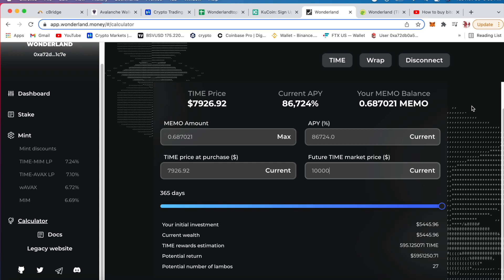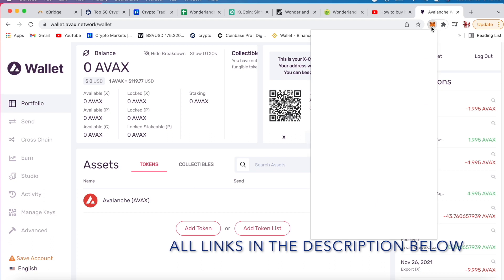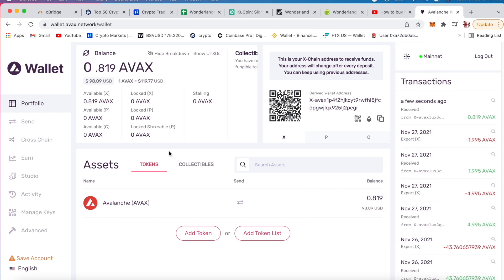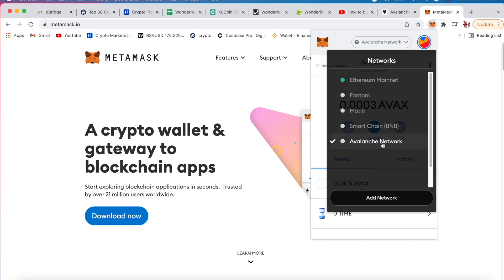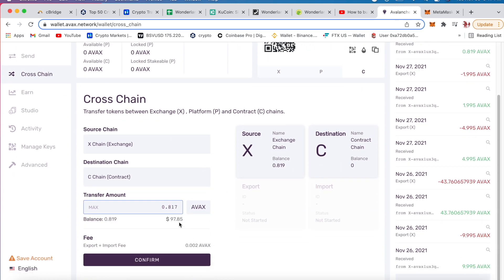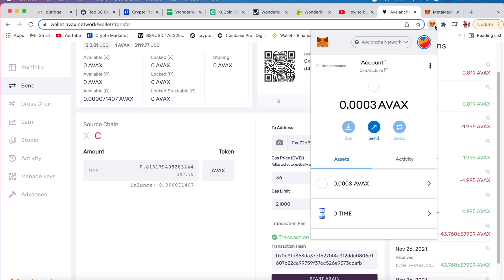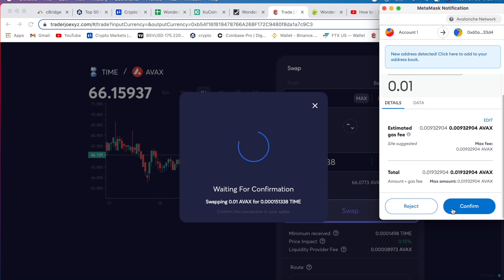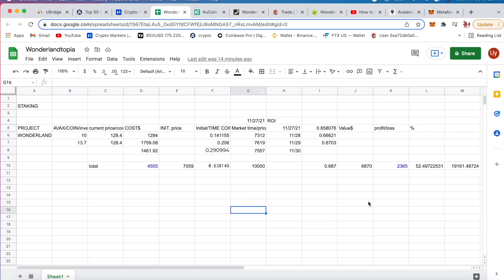How to Stake TIME on Wonderland, Using Crypto.com , AVAx and Metamask Wallets to Buy on TRADER JOE.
In this quick video, I will show you how to stake TIME on the Wonderland APP
0:18 Open Crypto wall, Crypto.com or any wallet
1:11 Sign up and open Avalanche Wallet
1:53 Purchase AVAX (Avalanche) on Crypto wallet, then transfer to AVAX Wallet
4:41 Convert from X chain to C chain in Avax Wallet
6:47 Send AVAX to your Meta Mask Wallet ( Avalanche Network)
7:50 Open TRADEr JOe and Purchase  AVAX to TIME
9:29 Then access Wonderland Time approve (first time) then Stake Time on WonderLand APP.

to sign up for Crypto.com and we both get $25 USD :)

That's it.
Cheers!